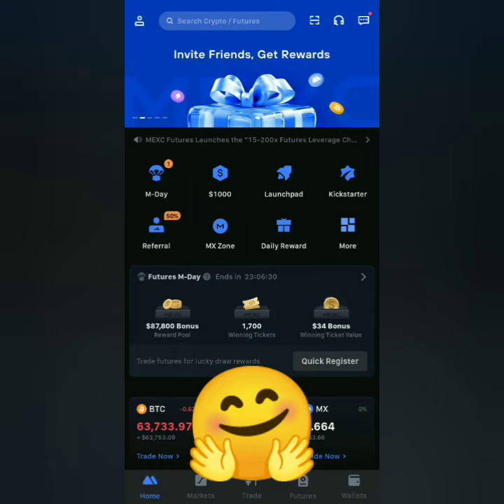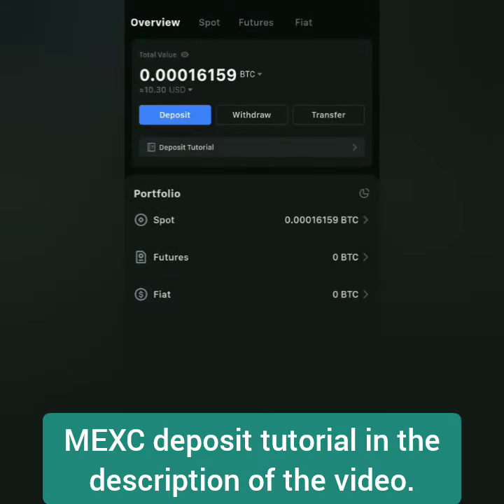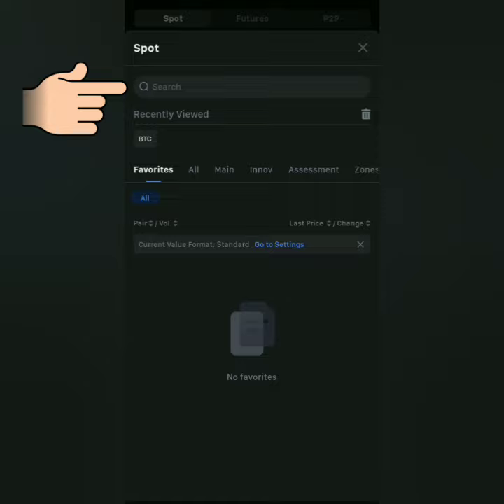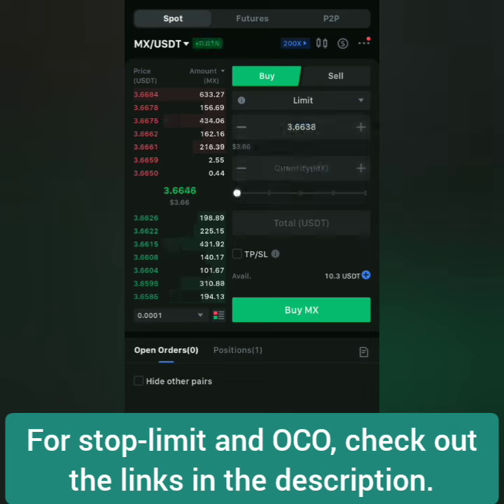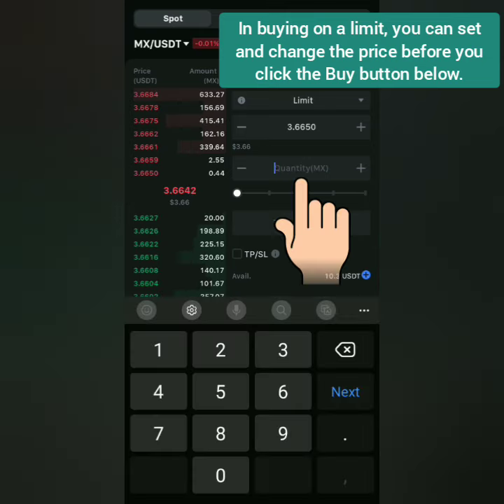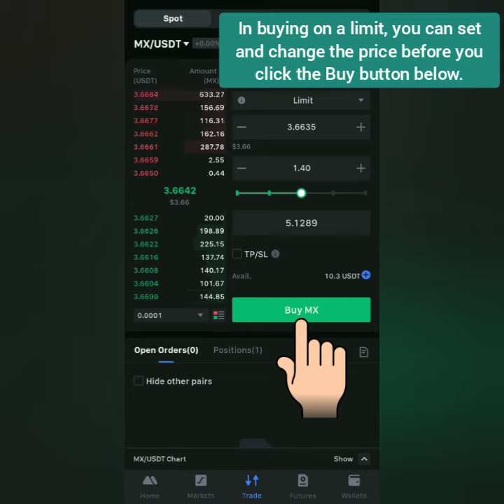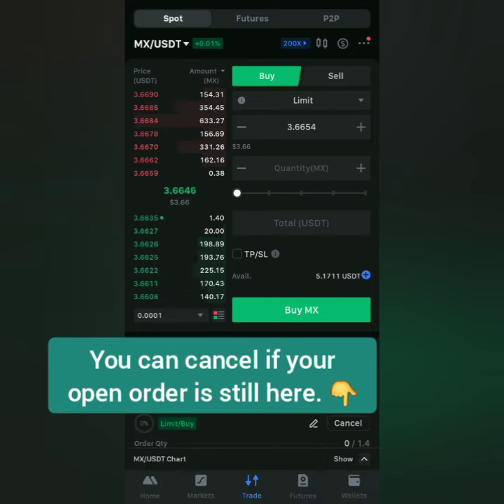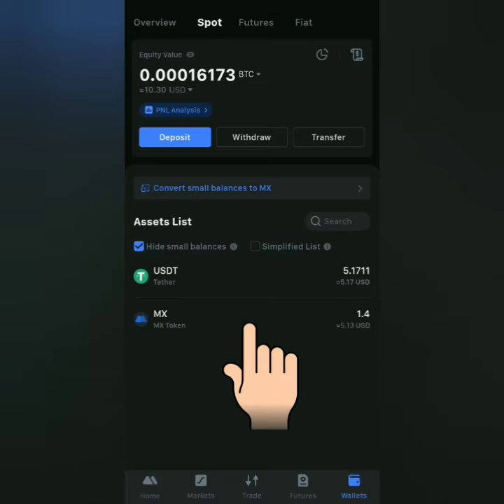How to Buy Crypto on MEXC Global Crypto Exchange | Spot Trading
This is a step-by-step guide on how to buy crypto on MEXC Global Exchange. 😊

What is Stop-Limit?

What is OCO?